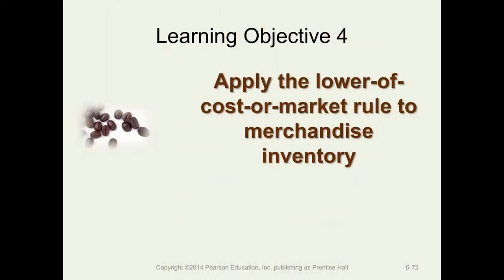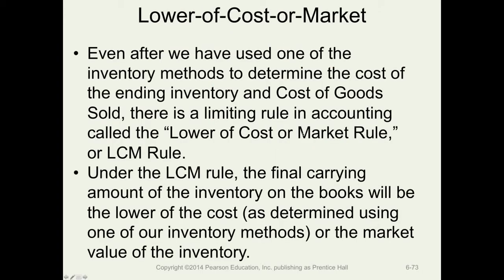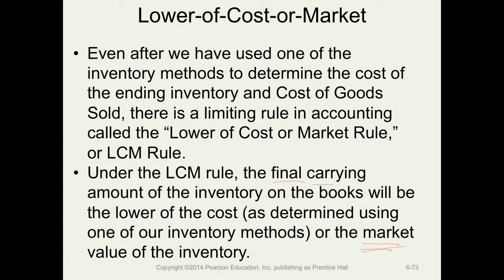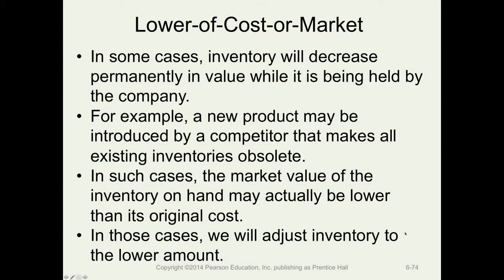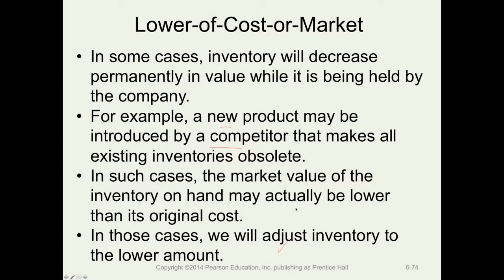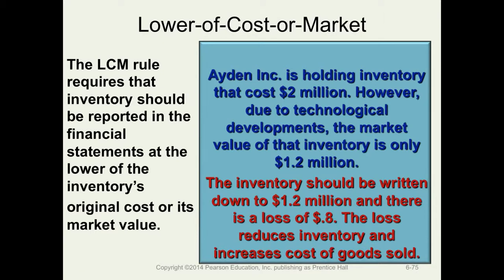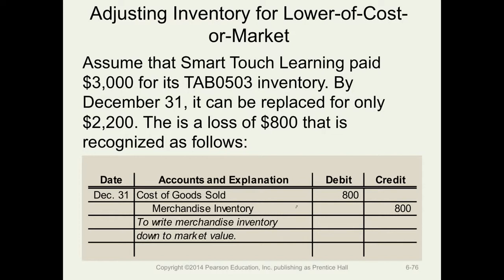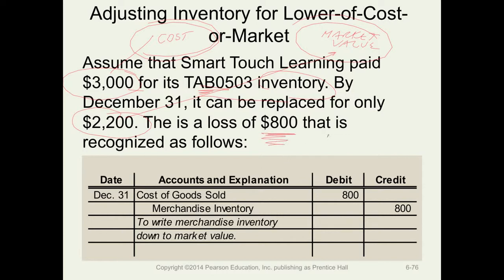Financial Accounting (Gold Series) - Professor Sannella (Chapter 6: Module 4)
Financial Accounting: Professor Alexander Sannella
Chapter 6: Module 4
Learning Objective 4: Learning Objective 4: Apply the Lower-of-Cost-or-Market Rule to Merchandise Inventory

Time Stamps:

00:06 Learning Objective 4: Apply the Lower-of-Cost-or-Market Rule to Merchandise Inventory

00:45 Lower-of-Cost-or-Market

03:16 Adjusting Inventory for Lower-of-Cost-or-Market

Professor Sannella teaches how to apply the lower-of-cost-or-market rule to merchandise inventory in this lecture.  He discusses lower-of-cost-or-market and how to adjust the inventory.